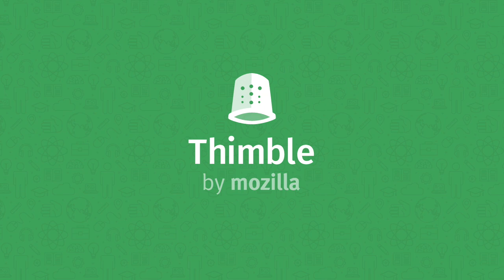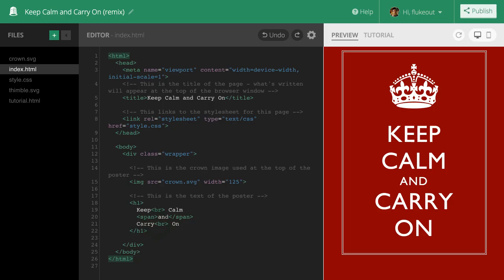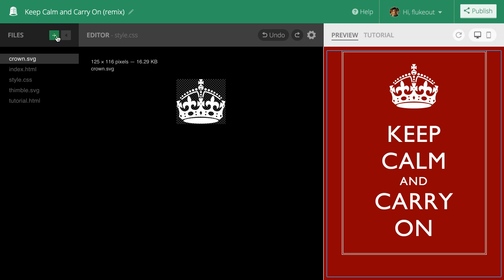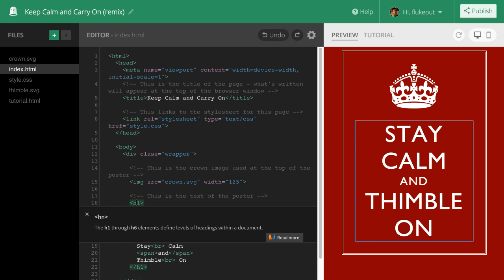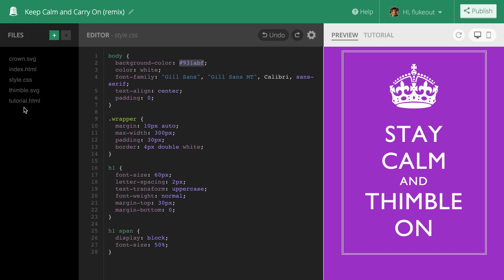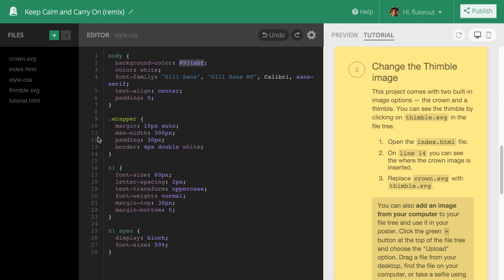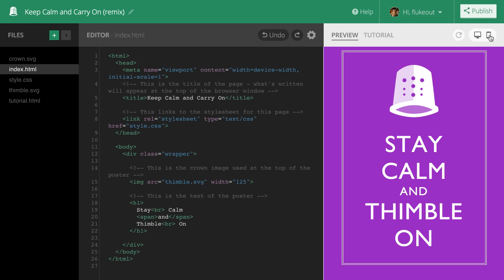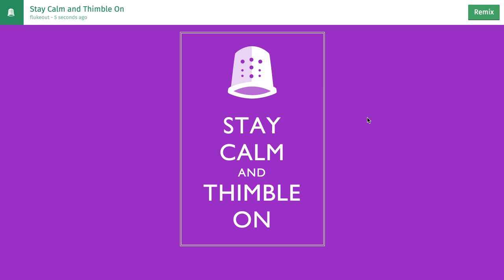Welcome to Thimble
An introduction to the brand new Thimble editor, by Mozilla.